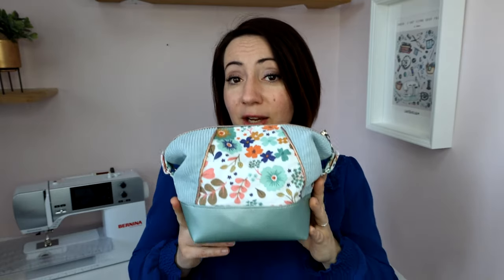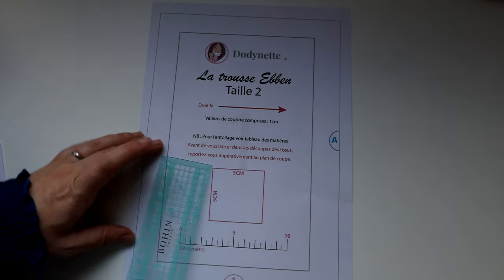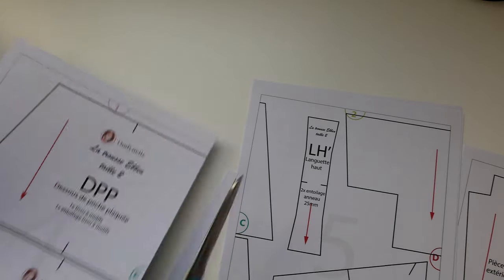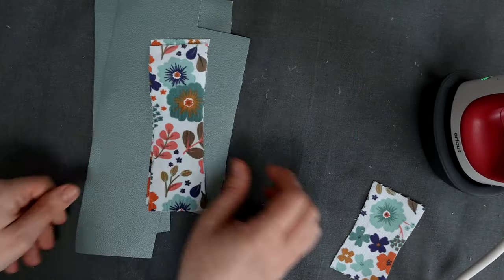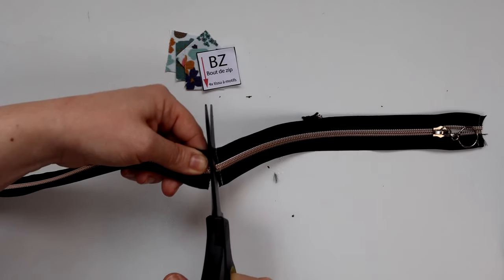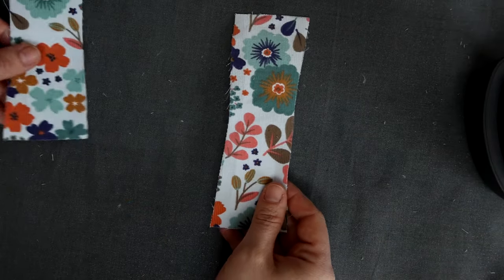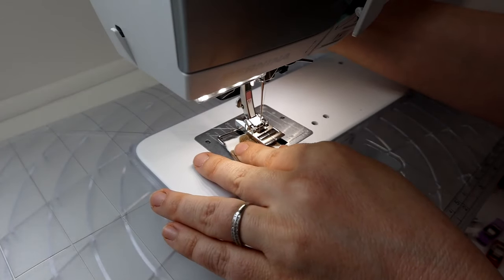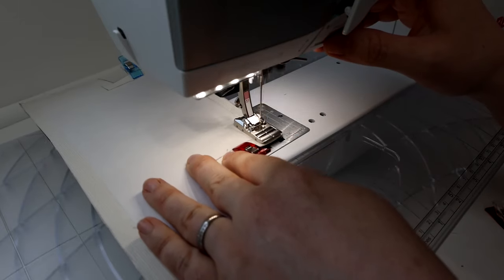Coudre la trousse Ebben - patron de base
Bonjour les cousettes, je suis ravie de vous retrouver pour un nouveau tuto couture vidéo !
Le programme du jour : Coudre la trousse Ebben dans la taille de votre choix (en version de base) version haut de trousse bi-matière.

Pour coudre ce modèle, vous allez avoir besoin du "patron de la trousse Ebben (patron de base)". Il est disponible en 5 tailles par

Un pack additionnel est également proposé en option. Il vous permet d'ajouter des poches supplémentaires et des poignées sur le modèle de base pour le transformer en Vanity.
Si vous souhaitez coudre les options du pack additionnel, nous vous conseillons de coudre une première fois la trousse Ebben en version de base pour en maitriser le montage.

Si vous aimez les projets clé en main, des kits couture pour coudre la trousse Ebben sont disponibles par

Pour votre trousse Ebben (en suivant ce tuto vidéo) :

- Commandez le patron "trousse Ebben" (patron de base)

-  Téléchargez le patron depuis votre compte client Dodynette

- Ouvrez le document " trousse Ebben - patron de base" avec Adobe Reader et imprimez la première page du patron dans la taille choisie afin de vérifier votre format d'impression  (voir les indications de la vidéo).
Information : Les patrons des 5 tailles se trouvent à la fin du document pdf.

- Lancez l'impression de toutes les pages du patron, reconstituez les pièces (voir les indications de la vidéo).

- Coupez les différents tissus et matières en suivant les plans de coupes du document pdf en version "bi-matière".

- Entoilez les pièces H2, D, D1, D2, D3, PP et DPP avec leur pièces d'entoilages respectives.

- Lancez la vidéo et laissez vous guider dans toutes les phases de couture !

Très bonne couture à toutes et tous :)
Si vous avez des questions ou besoin d'aide, n'hésitez pas à rejoindre le groupe d'entraide Facebook par